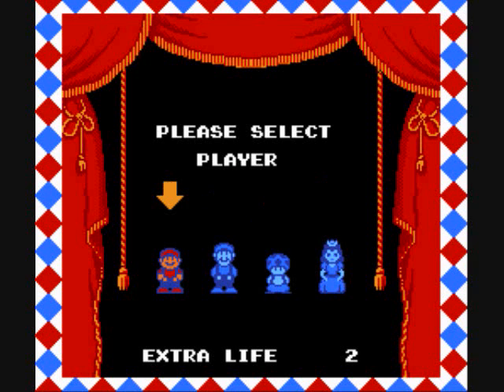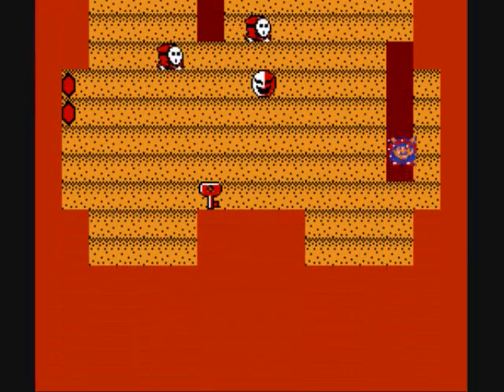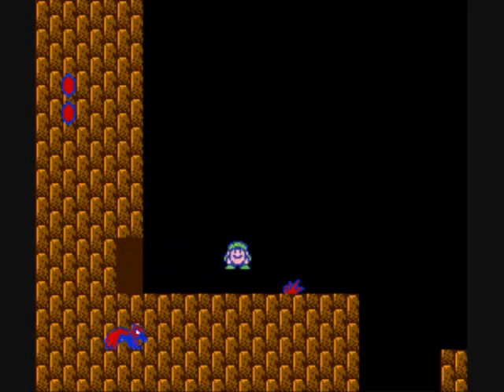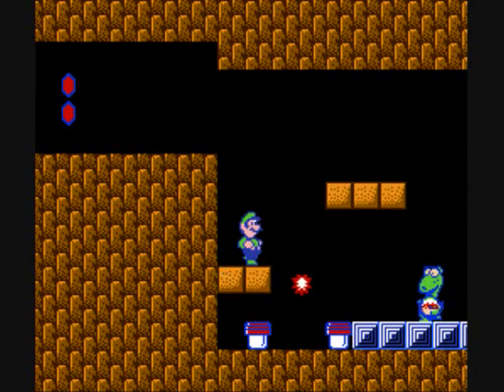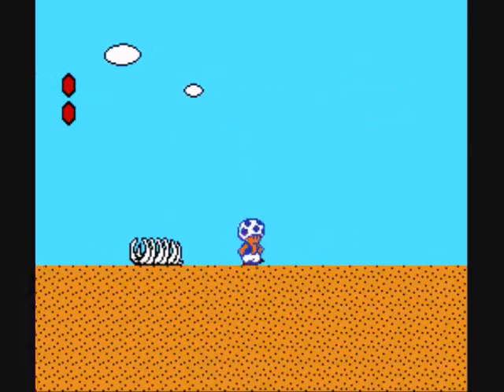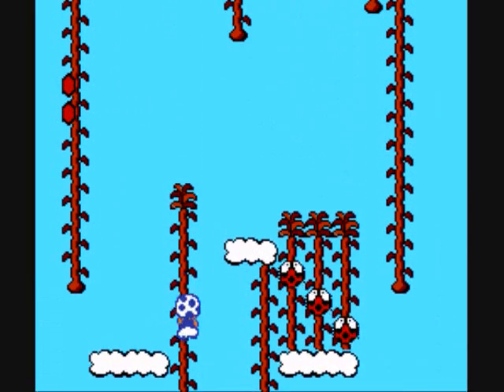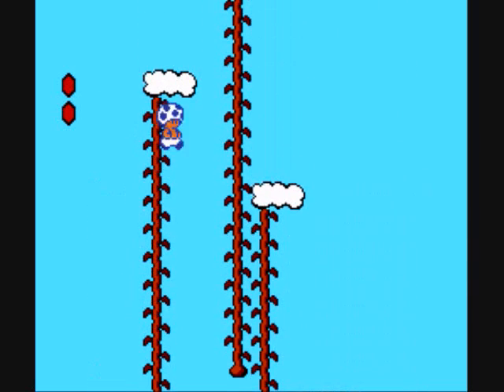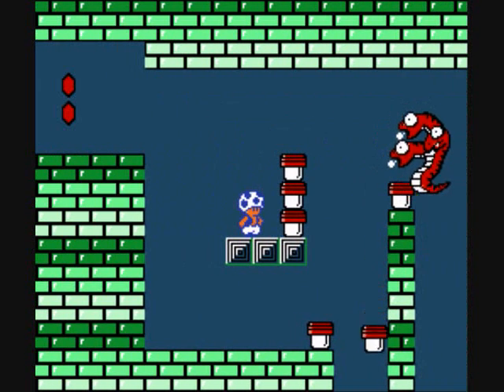Super Mario Bros. 2: No Damage (Part 6)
Run through Super Mario Bros. 2 for the NES and not taking a bit. I am also limited to only using each character 5 times. Enjoy!